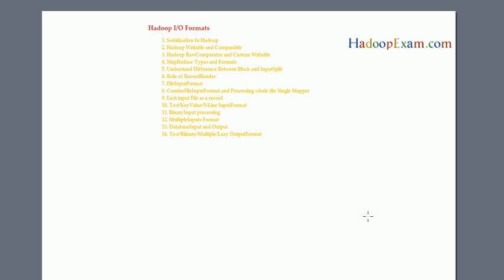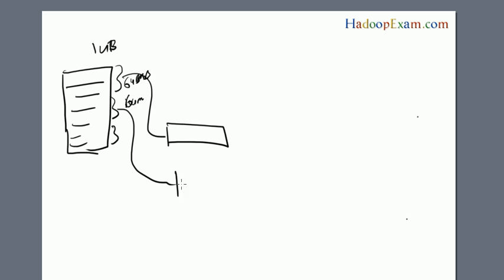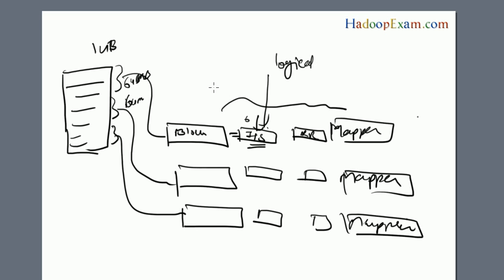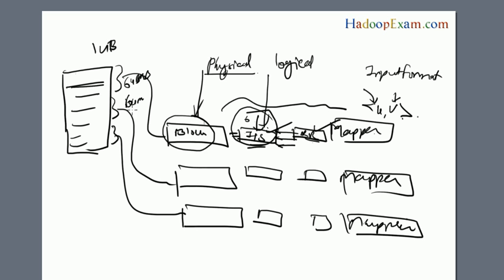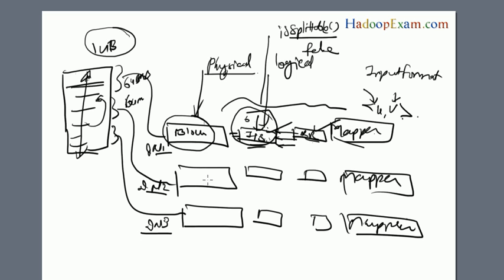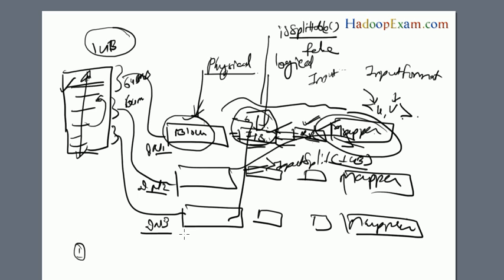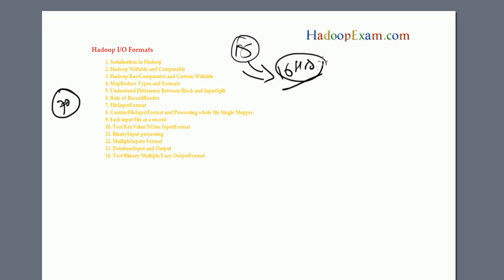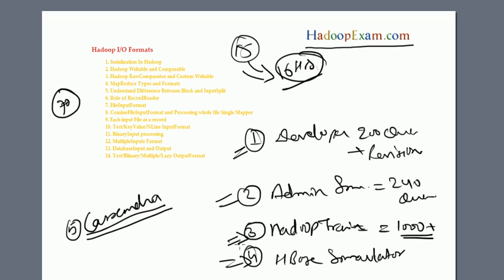Hadoop Input and Output format from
Hadoop I/O Formats

1. Serialization In Hadoop
2. Hadoop Writable and Comparable
3. Hadoop RawComparator and Custom Writable
4. MapReduce Types and Formats
5. Understand Difference Between Block and InputSplit
6. Role of RecordReader
7. FileInputFormat
8. ComineFileInputFormat and Processing whole file Single Mapper
9. Each input File as a record
10. Text/KeyValue/NLine InputFormat
11. BinaryInput processing
12. MultipleInputs Format
13. DatabaseInput and Output
14. Text/Biinary/Multiple/Lazy OutputFormat